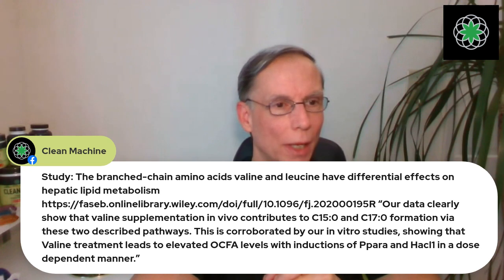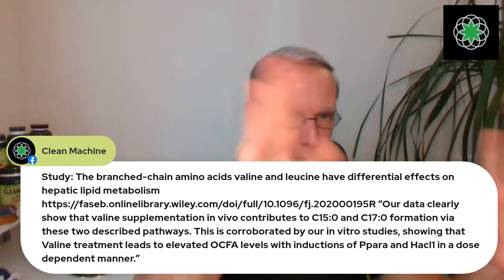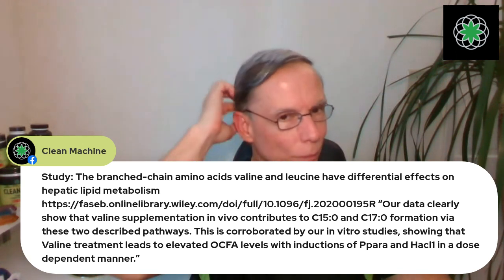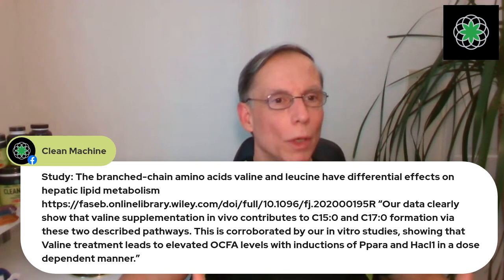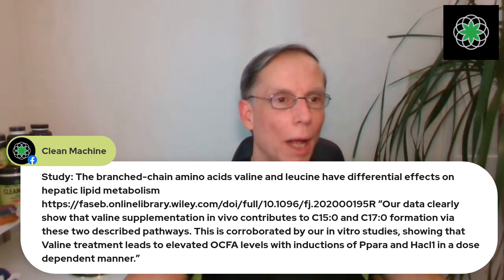CM Live! Odd Chain Fatty Acids, can they improve health?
What are OCFA's, what do they do and how do you get them? Geoff Palmer dives into the research.
Clean Machine® was created from the belief that people want products to help them be both healthy and physically fit, not one or the other. Clean Machine® offers serious, effective formulas with "first to market", patented and exclusive ingredients. We are a brand dedicated to bringing you the most powerful, comprehensive, innovative natural products possible. We are committed to providing only clean, natural, plant-based sports supplements, backed by studies, using the same raw materials and dosages used in studies. Our marketing is honest and transparent, fully supported by research (available on our website).

OUR MISSION
To create premium supplements using only the best plant-based ingredients, comprehensively formulated to work with your body to produce the best results, naturally.